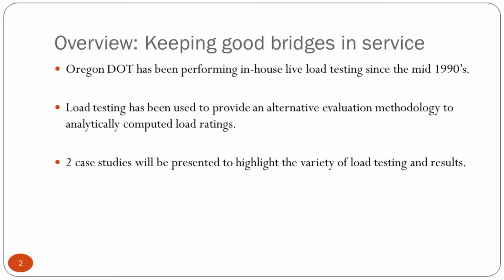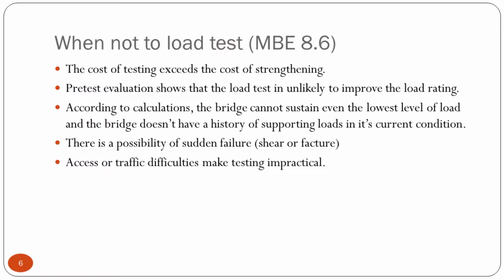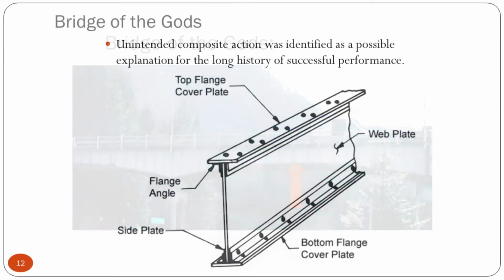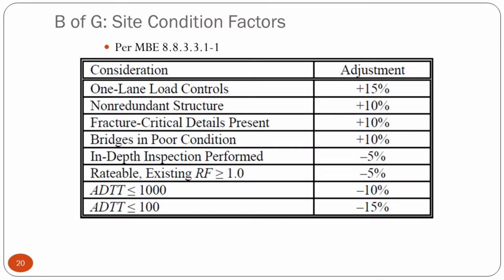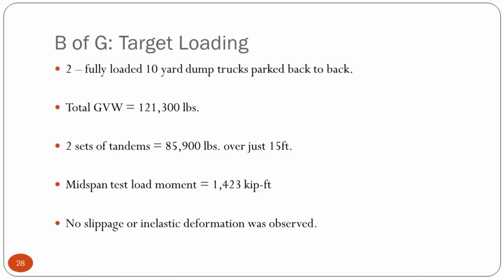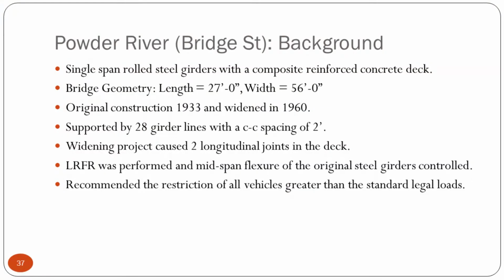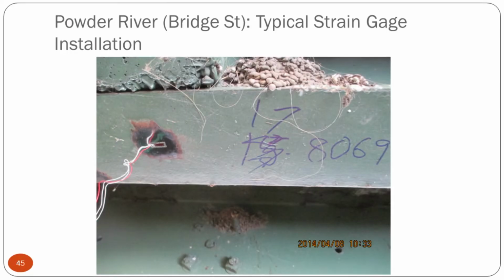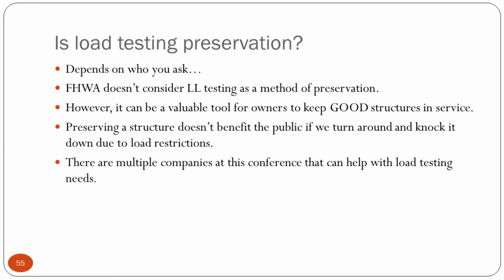Nondestructive Load Testing of Bridges: An Oregon Perspective- Travis Kinney � 2019-05-14-WBPP -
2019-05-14-WBPP - Nondestructive Load Testing of Bridges:
An Oregon Perspective
 - Travis Kinney • Oregon DOT